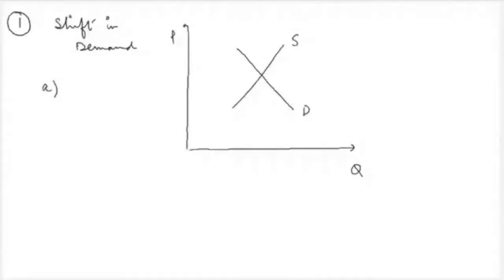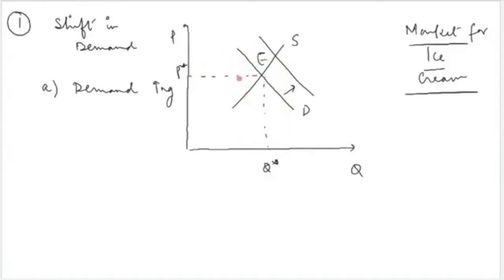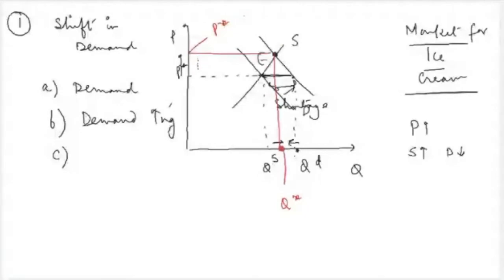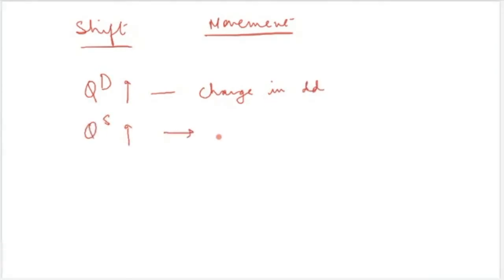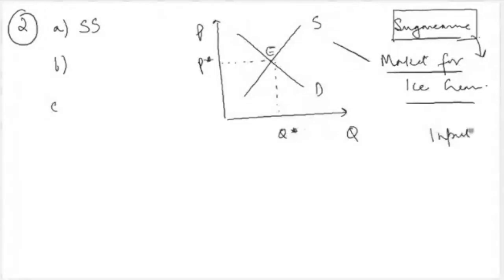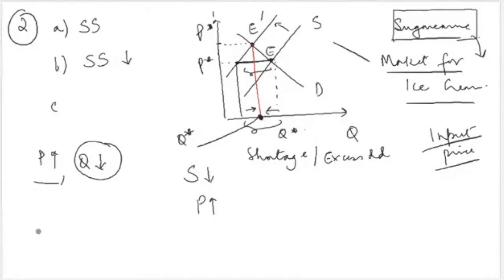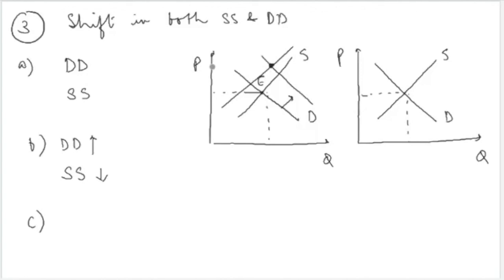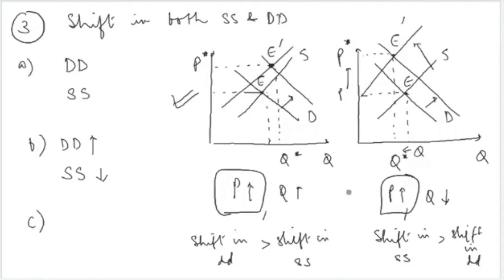Change in Equilibrium due to "Shifts in Demand and Supply" | 3 cases| Mankiw Microeconomics Ch 4 P4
MICROECONOMICS
Chapter 4: Market Forces of Demand and Supply
Reference: Principles of Microeconomics, Mankiw 6th edition

Follow these timestamps:
0:00 Recap
0:26 Introduction
1:06 Case 1: Shift in Demand Curve
4:42 Difference between Movement and Shift
6:56 Case 2: Shift in Supply Curve
11:46 Case 3: Shift in both Demand and Supply Curve